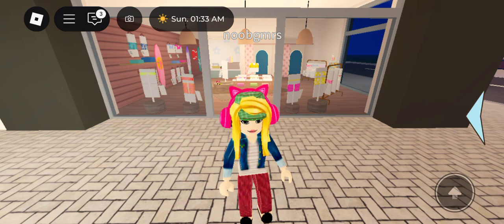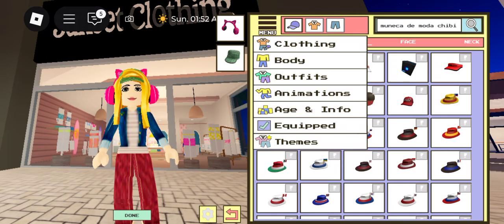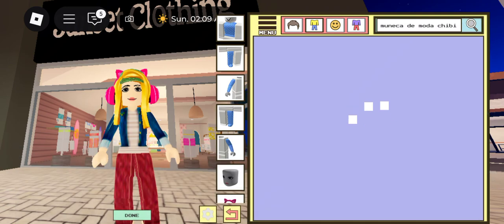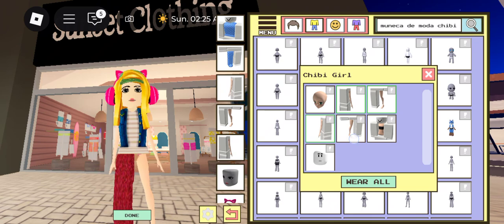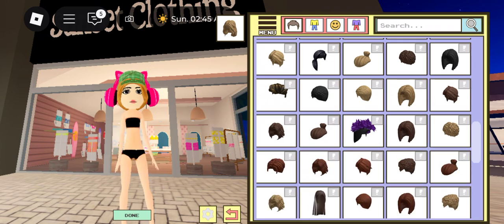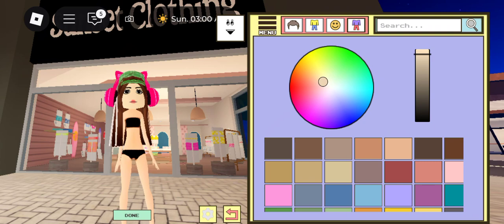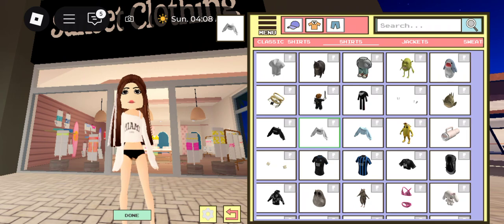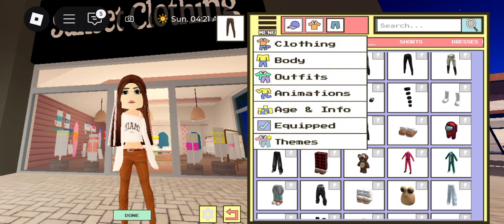💲 MASTERCLASS: ✨NEW REALISTIC BODY IN BERRY AVENUE RP TUTORIAL | Easy guide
Want to upgrade your avatar with a more realistic body in Berry Avenue RP? In this easy step-by-step tutorial, I’ll show you how to get a new, stylish, and realistic avatar look in Berry Avenue RP!